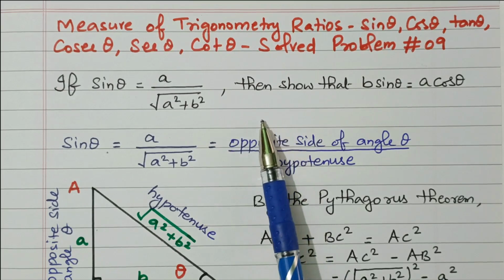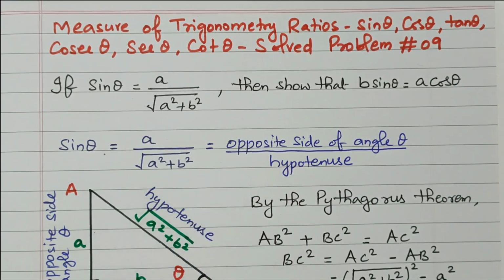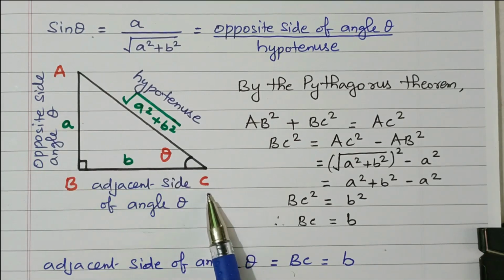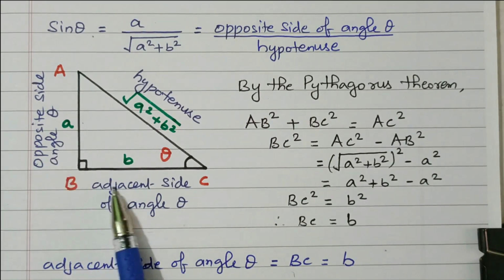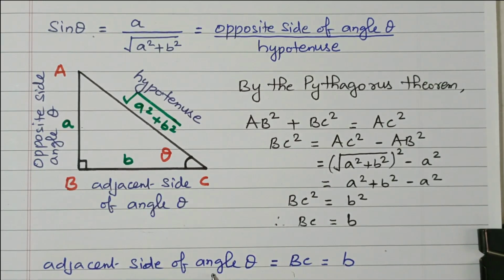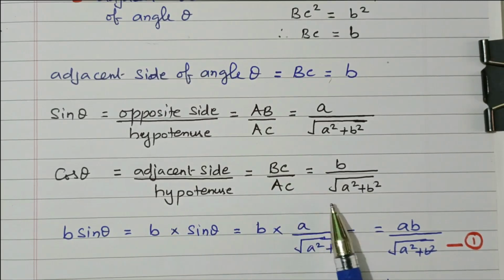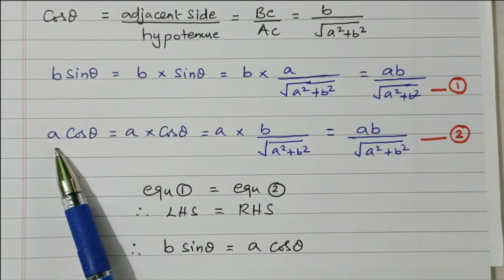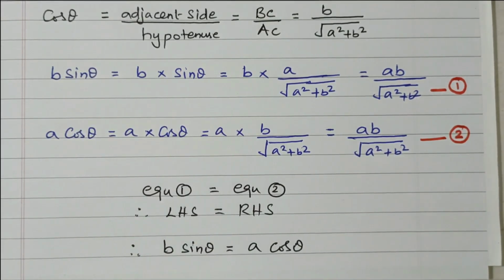12 Measure of Trigonometry Ratios Sinθ, Cosθ, Tanθ, Cosecθ, Secθ and Cotθ Solved Problem #09